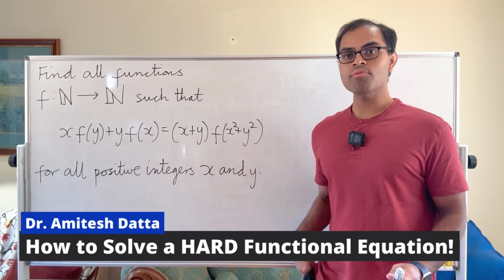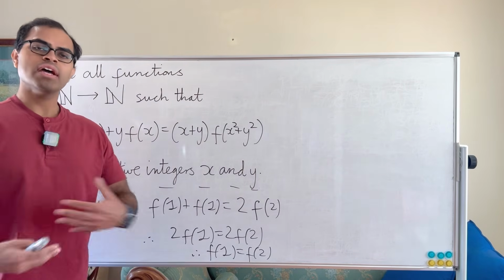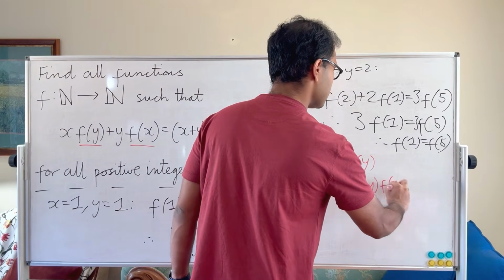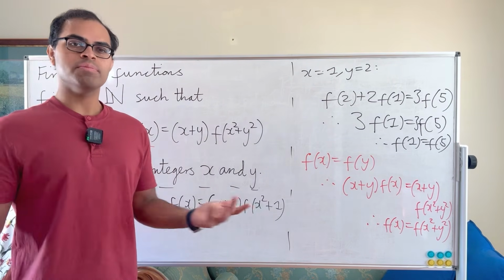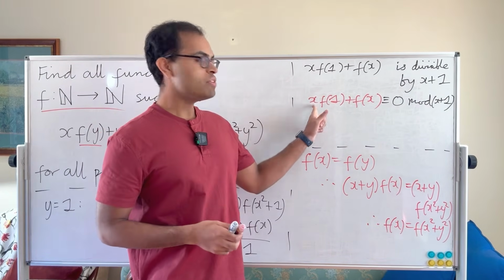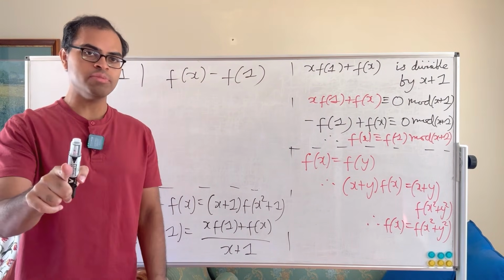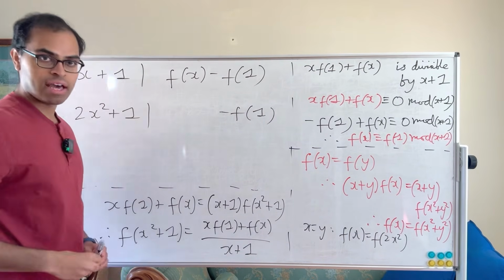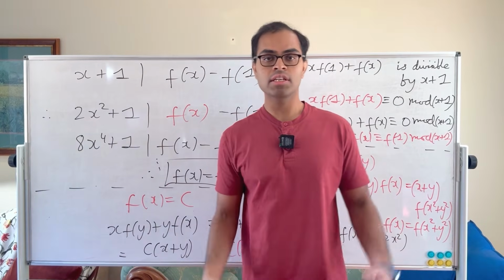How to Approach Tricky Functional Equations? | Olympiad Math!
We explain the thinking process, intuition, and rigorous mathematics behind solving functional equations. We focus on the following functional equation for functions f from the natural numbers (N) to itself:

xf(y) + yf(x) = (x + y)f(x^2 + y^2).

The video discusses techniques for solving function equations such as plugging in values, modular arithmetic, and finding auxiliary properties of the solutions to a functional equation. The video is designed for people studying math proofs and math problem solving, e.g., in math olympiads, math competitions, Putnam math, as well as in college proof-based math (e.g., number theory).

A HUGE thank you SO much to Aman, Nicolas, Stephan, Rob, Bernard, Shabeed, and யரலவழள for their continued support of the channel as Silver Members!! 🎉